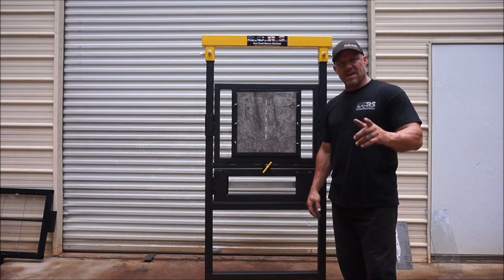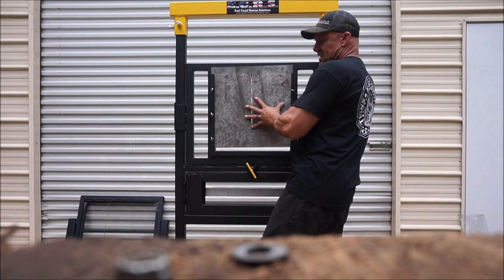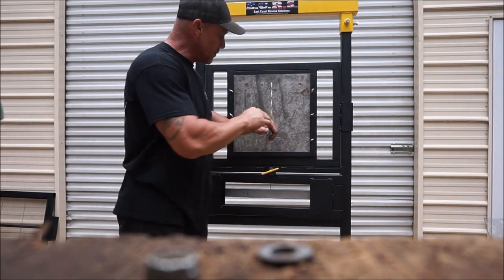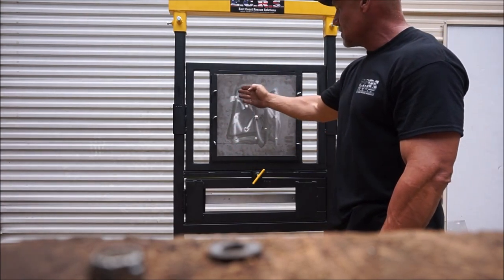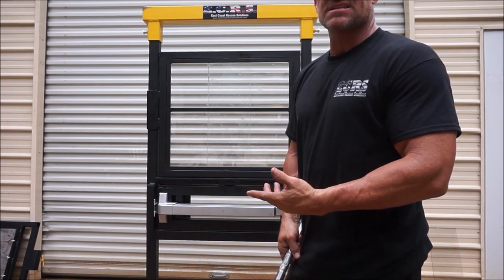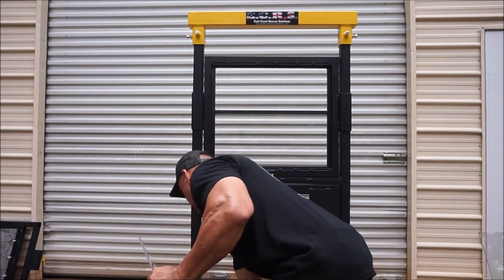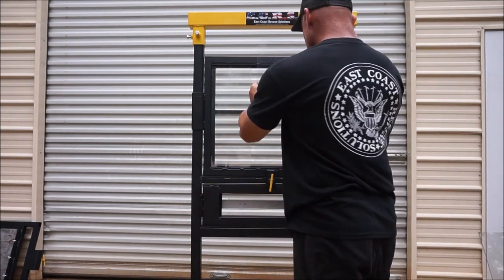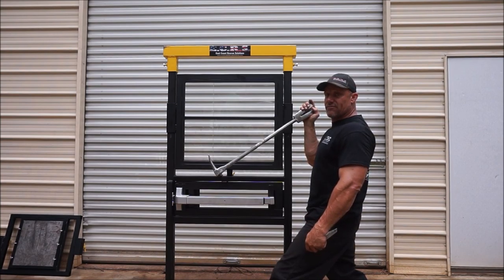East Coast Rescue Solutions Multi-Use self standing Window Prop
East Coast Rescue Solutions multi-use Window Prop used to plunge cut into door to activate panic hardware to open door with framing square, cutting of Carriage bolts,  force window locks as you would encounter on a double hung window and break glass to reach in and manually open window.